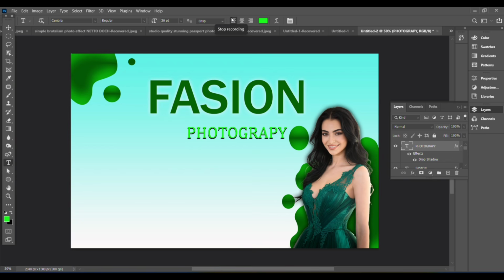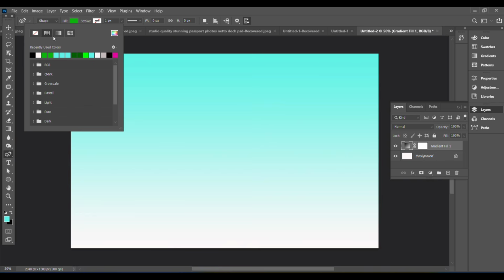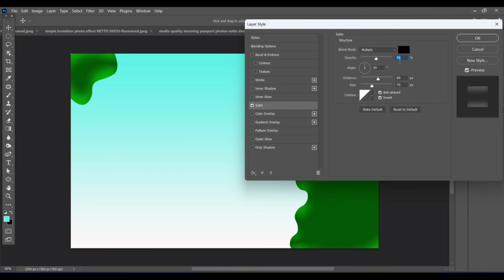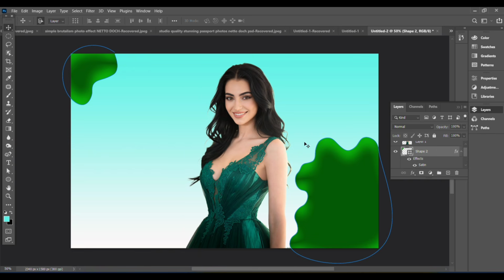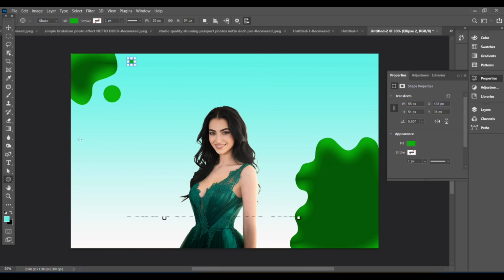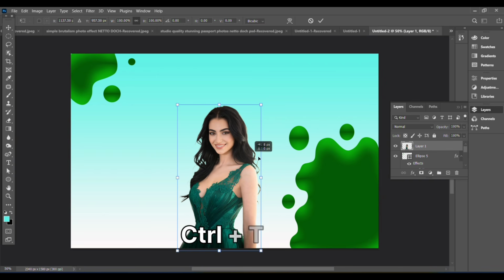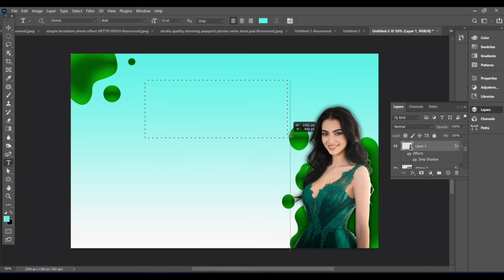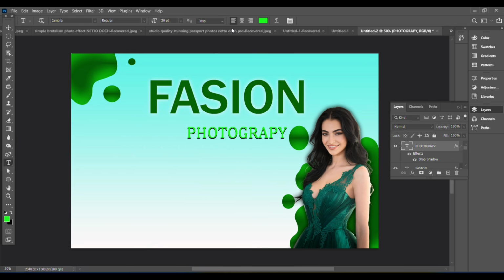PS Tutorial HD | Diseño de Póster de Fotografía de Moda | Photoshop Editing | Tips And Tricks | N.D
Learn how to create a stunning Fashion Photography Poster Design in Adobe Photoshop using easy step-by-step techniques. In this tutorial, you'll design a premium fashion poster with professional typography, editorial layouts, cinematic color grading, creative masking, modern shapes, and stylish lighting for a magazine-quality look.
Perfect for fashion photography, clothing brands, magazine covers, beauty campaigns, YouTube thumbnails, social media graphics, album covers, and creative poster design. Create a high-end fashion poster using simple Photoshop tools with no plugins required.

English 🔻

fashion photography poster
fashion poster design
editorial poster photoshop
fashion magazine design
creative poster design
typography poster
portrait poster design
photoshop tutorial.

Spanish 🔻

póster de fotografía de moda
diseño de póster de moda
diseño editorial
cartel de moda
tutorial Photoshop.

Korean (한국어) 🔻

패션 사진 포스터
패션 포스터 디자인
에디토리얼 포스터
패션 매거진 디자인

Thai (ไทย) 🔻

โปสเตอร์ภาพถ่ายแฟชั่น
ออกแบบโปสเตอร์แฟชั่น
โปสเตอร์สไตล์ Editorial
กราฟิกดีไซน์
สอน Photoshop.

▫️ ▫️ ▫️ ▫️ 🔔 NETTO DOCH YOUTUBE ▫️▫️▫️▫️